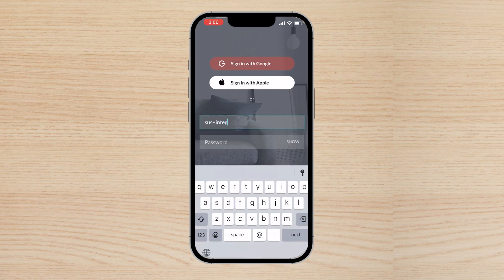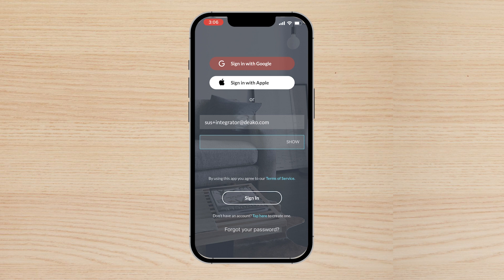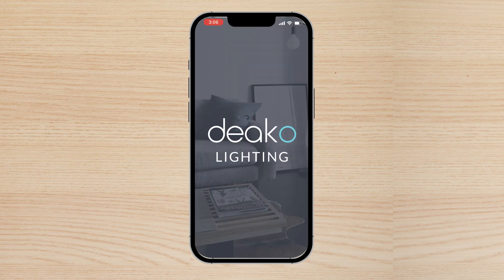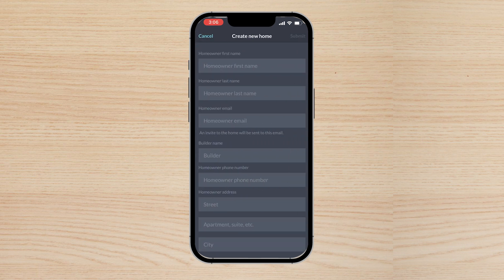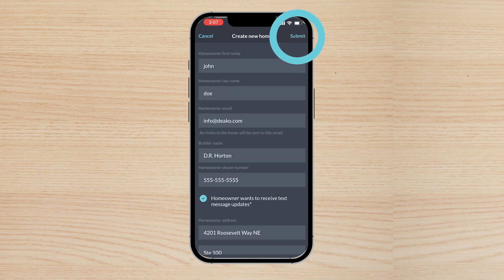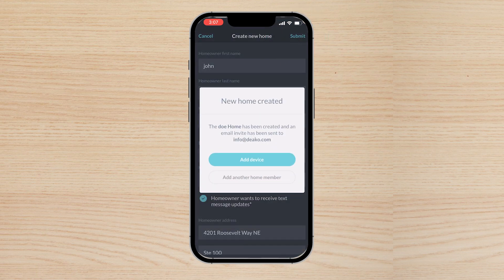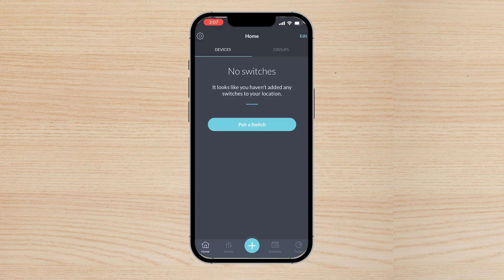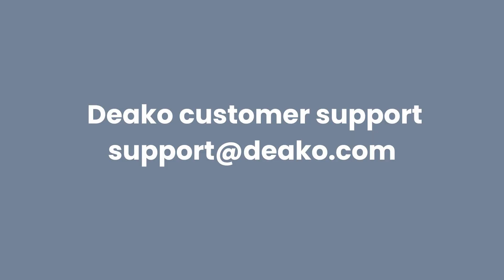How to set-up the Deako app